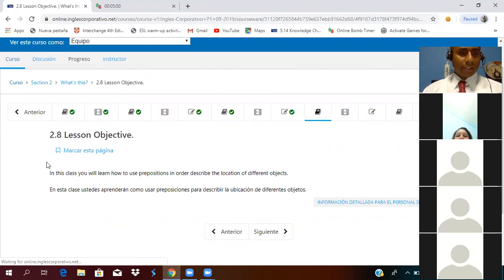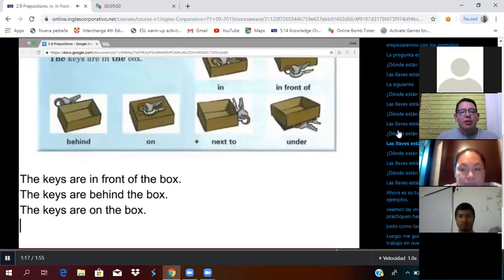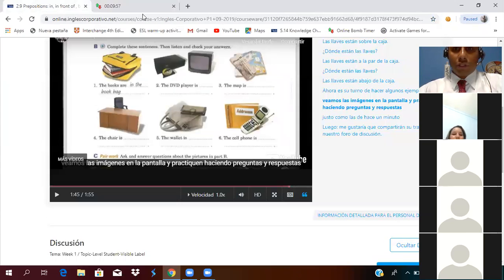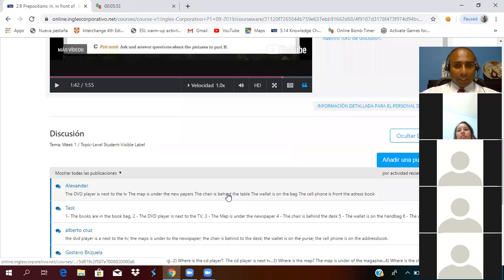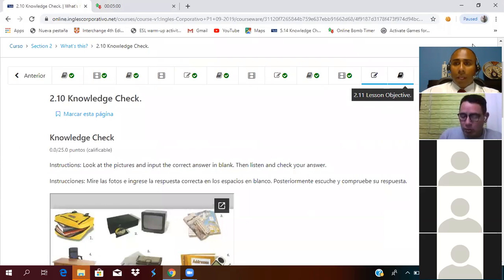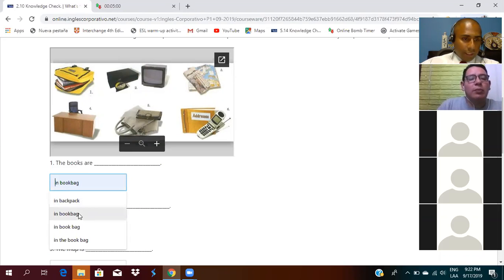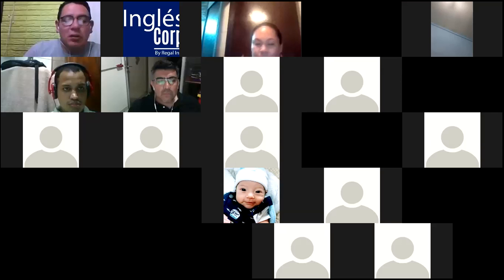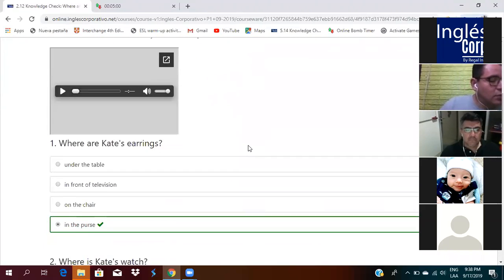Ingles Corporativo- Where are you from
In this class you will listen to a conversation titled “ Are you from Seoul?” this conversation illustrates Yes/No questions and Wh questions which we will learn in future lessons.

En esta clase escucharán una conversación titulada “¿Eres tu de Seúl”? Esta conversación nos ilustra las preguntas con respuesta sí/no y las preguntas interrogativas las cuales aprenderemos en futuras lecciones.